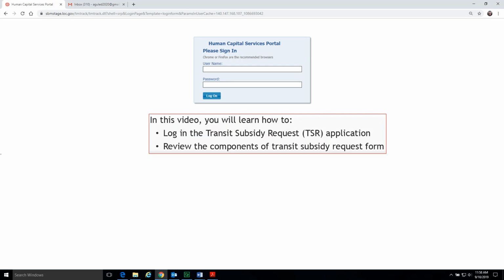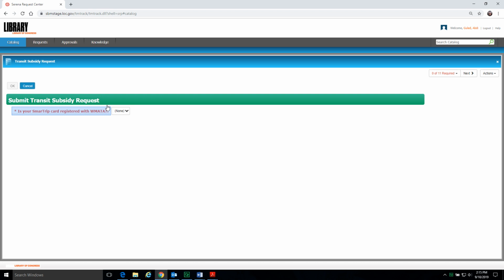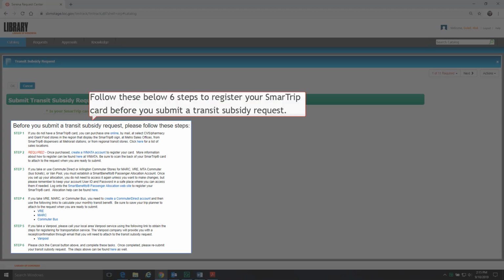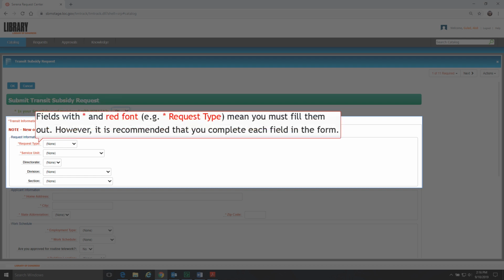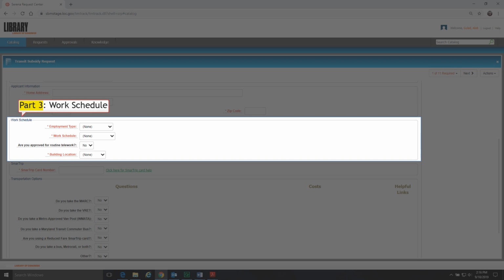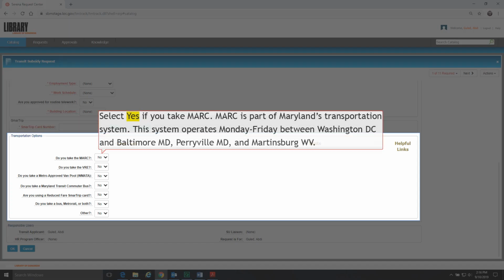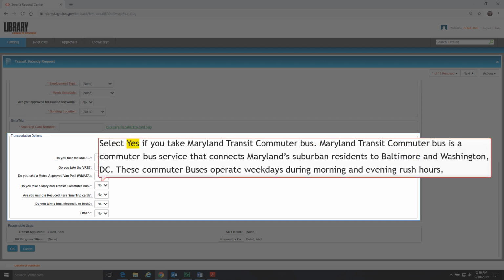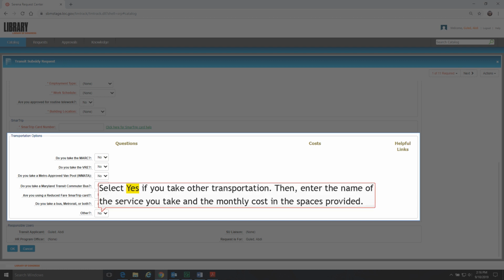L1_How to log in the Transit Subsidy Request (TSR) Application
How to log in the Transit Subsidy Request (TSR) Application